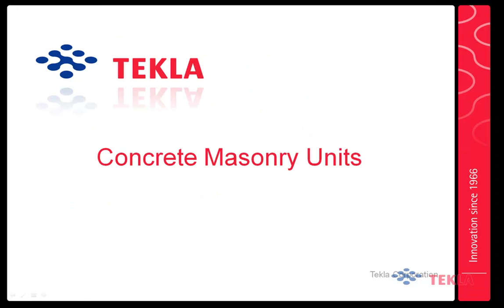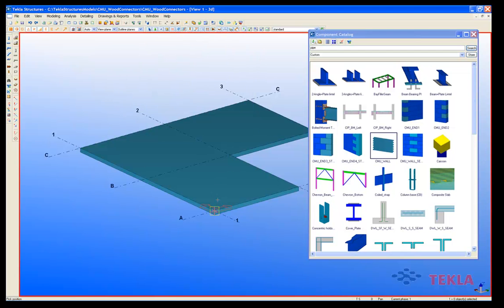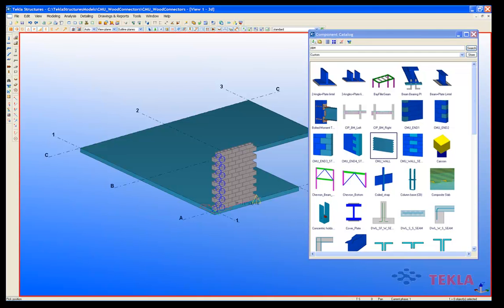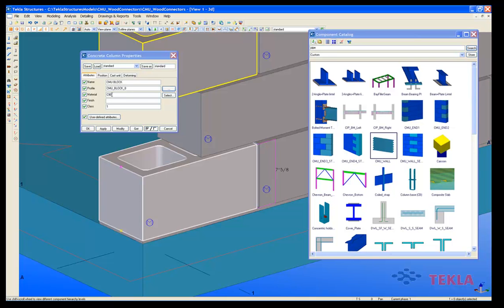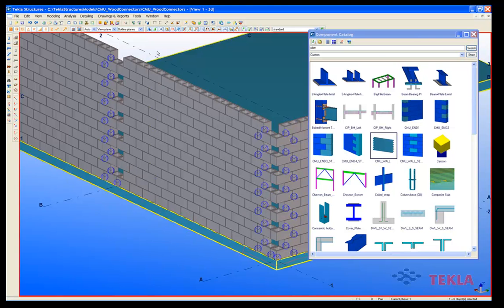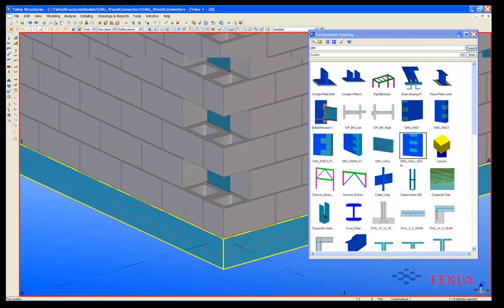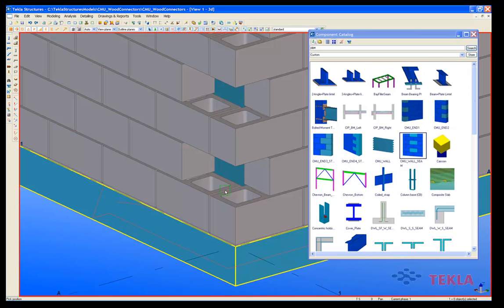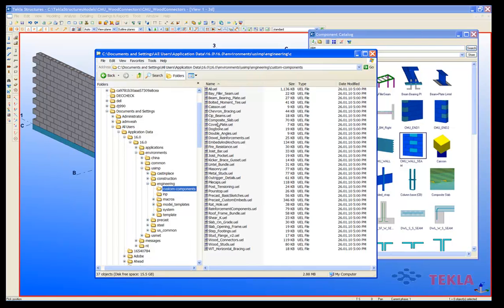Tekla USA Webinars - Using Masonry and Wood Components, part 1 of 3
Engineering firms typically design buildings with materials other than steel and concrete.  This webinar will give an overview of the new masonry and wood modeling tools in Tekla Structures 16.0.